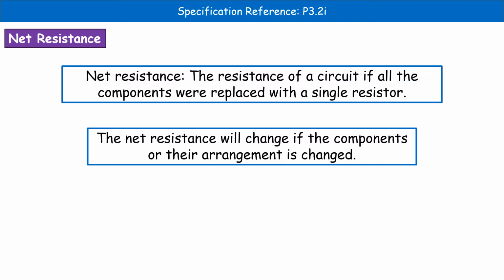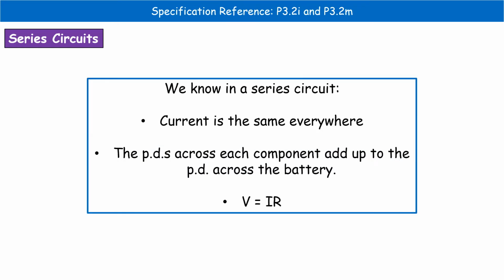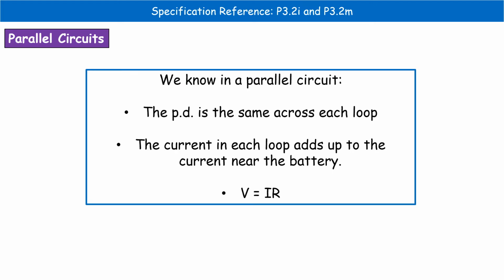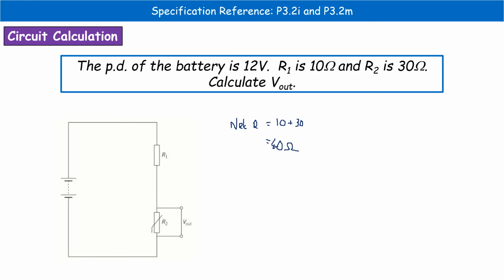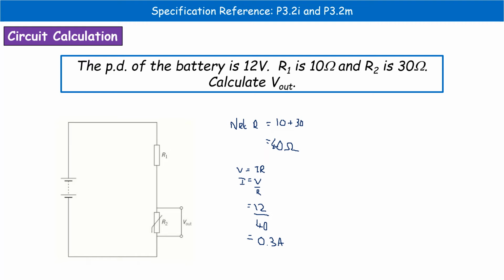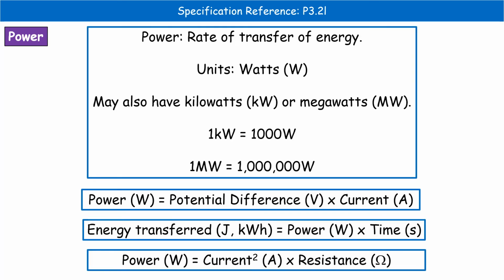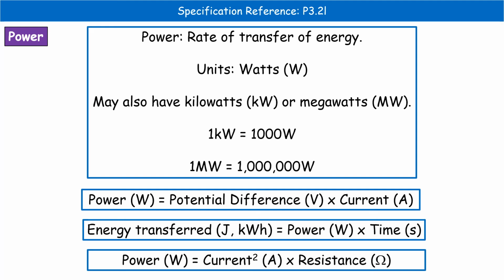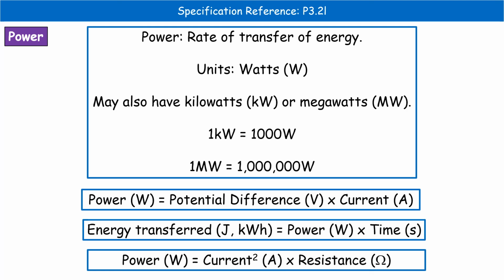Physics Daily Booster 2022 #14